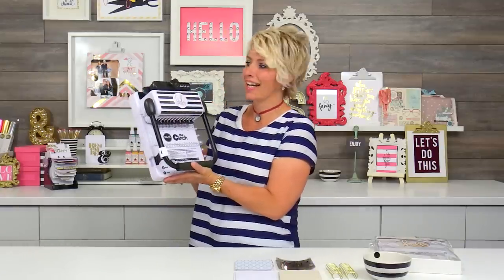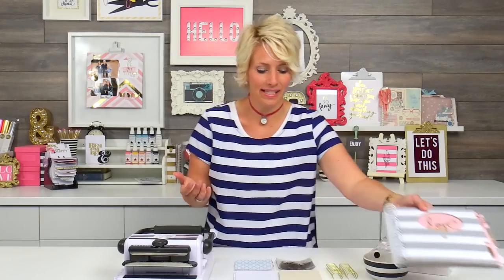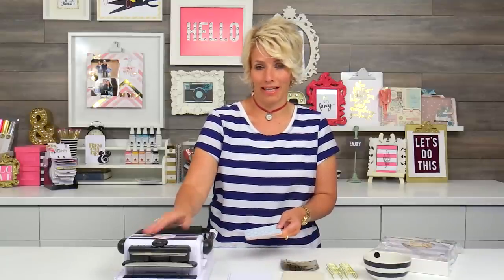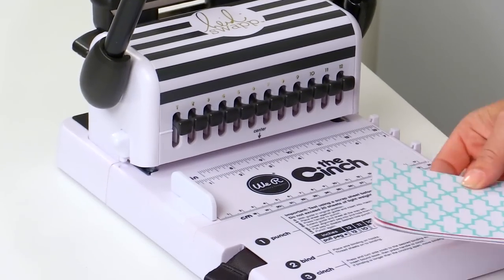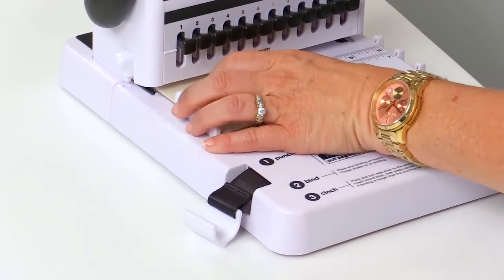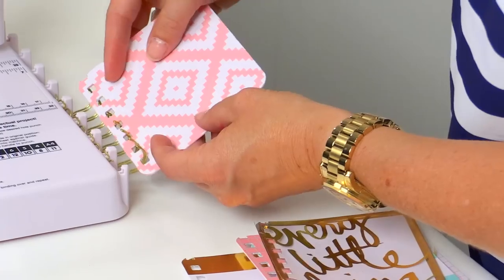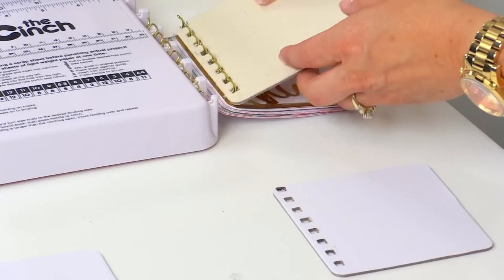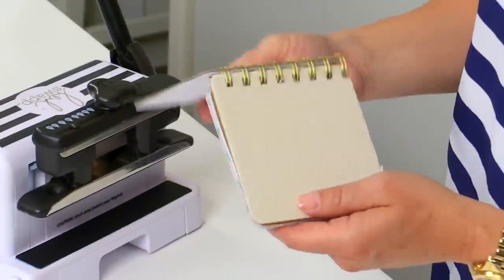HOW TO USE THE HEIDI SWAPP CINCH & CINCH KITS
Watch Heidi as she walks you through the easy steps to a personalized notebook or mini album using the Cinch Tool and the new Heidi Swapp Cinch Kits.